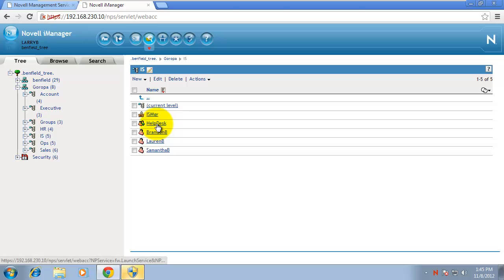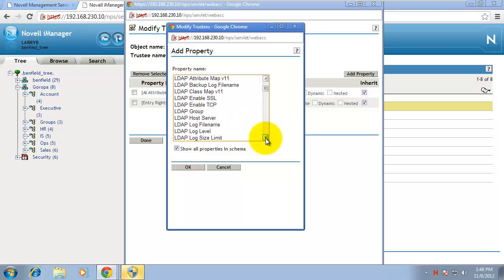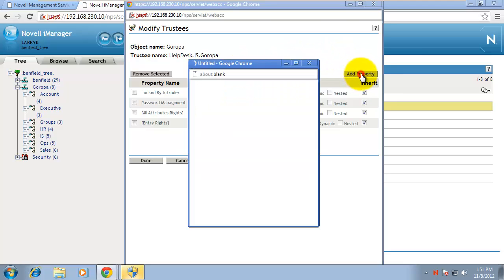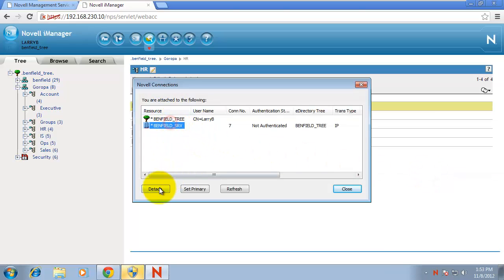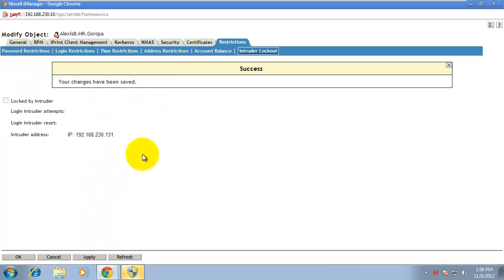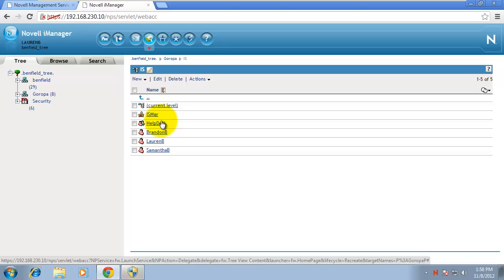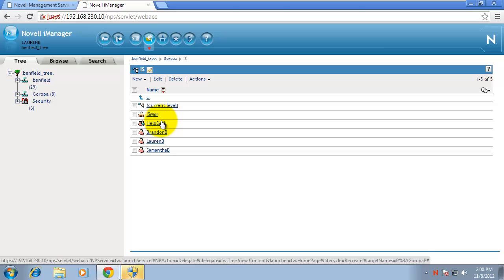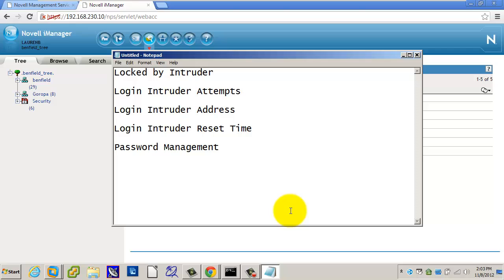OES LP12-2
OES Learning Plan 12, Part 2
Object Rights